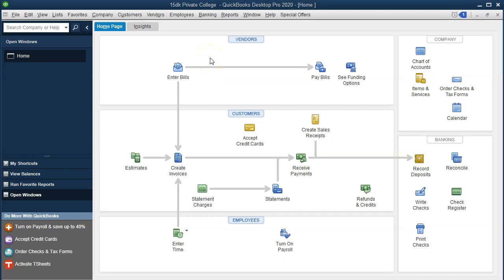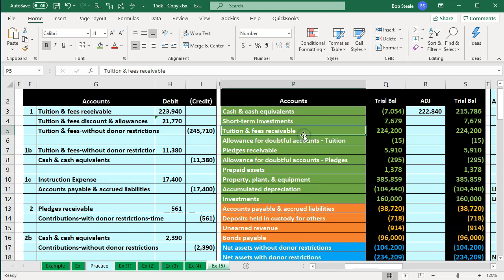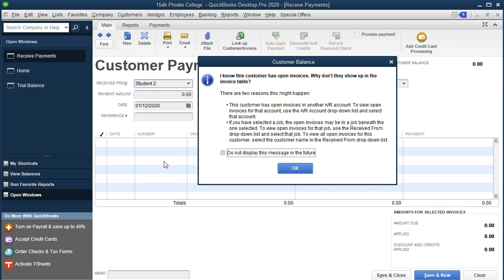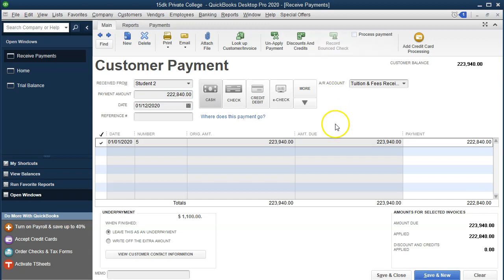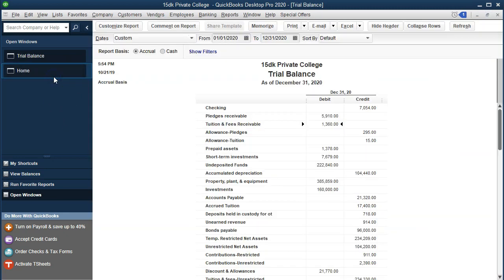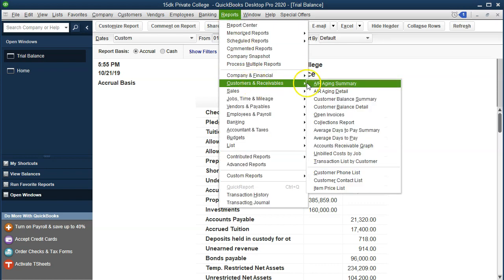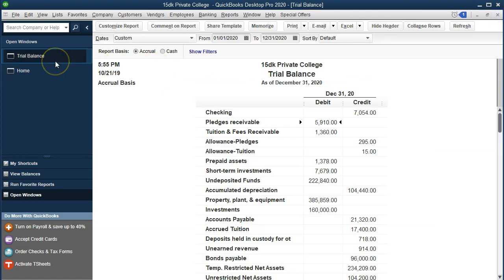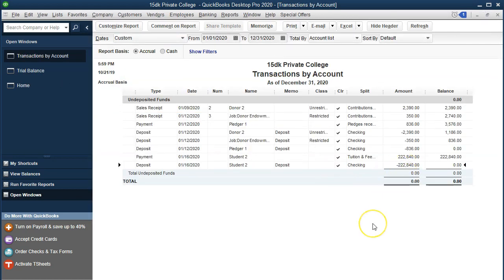Cash Received For Tuition On Account 540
Cash Received For Tuition On Account
Not For Profit Accounting